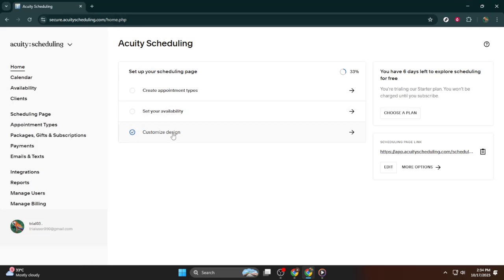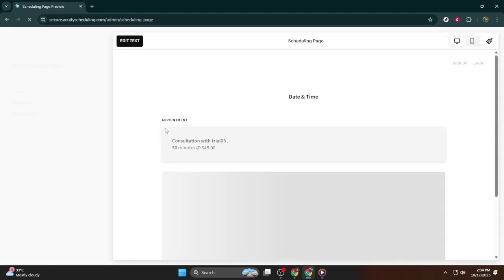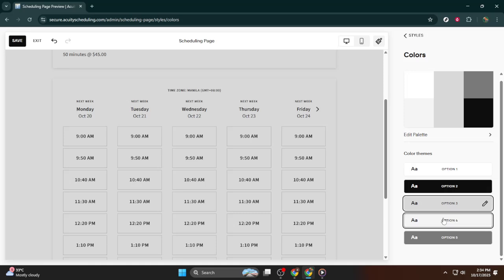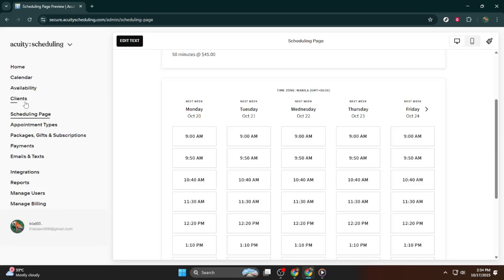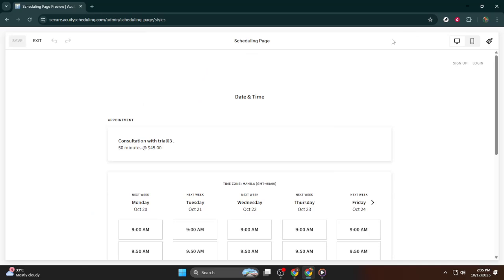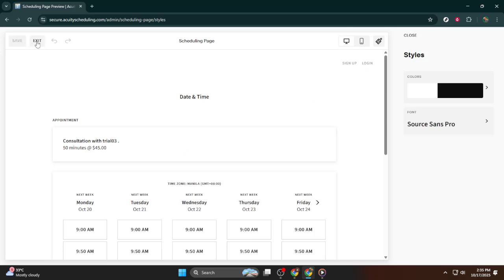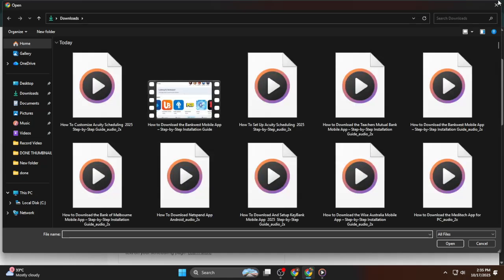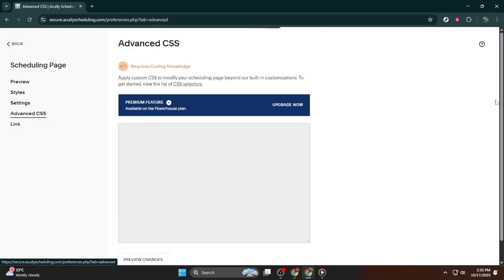How To Customize Acuity Scheduling 2025 Step by Step Guide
Learn how to customize Acuity Scheduling in 2025 with this clear step-by-step guide. 🎨📅 Whether you want branded booking pages, custom intake/consent forms, payment settings, or personalized email confirmations — this video walks you through every setting to make Acuity match your business style and workflow.

In this video you’ll learn:
✅ How to brand your booking page (logo, colors, fonts)
✅ How to create and attach custom intake & consent forms
✅ How to set working hours, blackout dates, and booking buffers
✅ How to customize appointment types, durations, and prices
✅ How to edit confirmation emails, reminders, and notifications
✅ How to embed Acuity on your website and add booking buttons
✅ Pro tips for staff assignments, multi-location setup, and payment integration

Perfect for salons, coaches, therapists, freelancers, and small businesses who want a professional, on-brand booking experience.